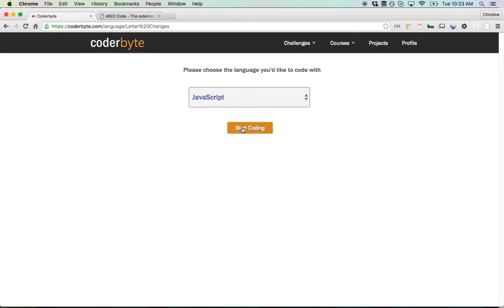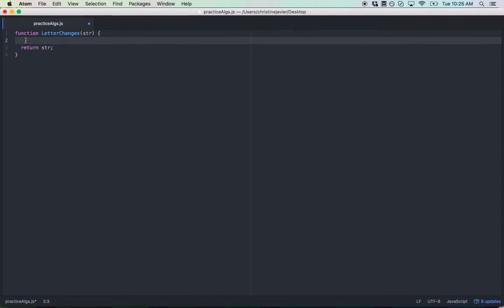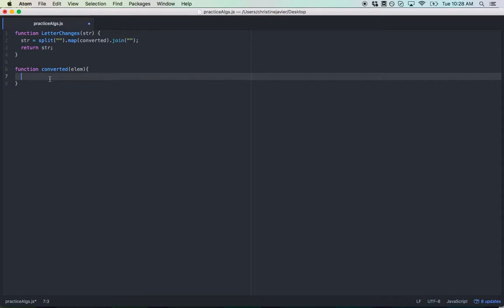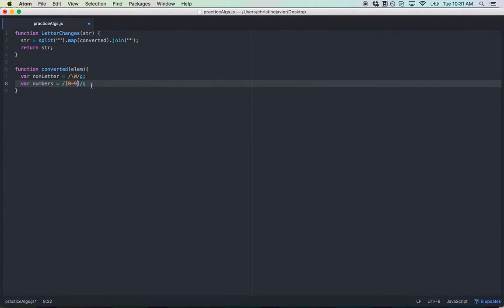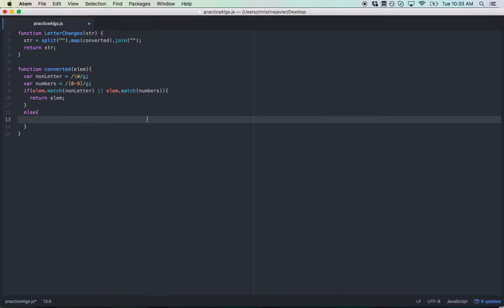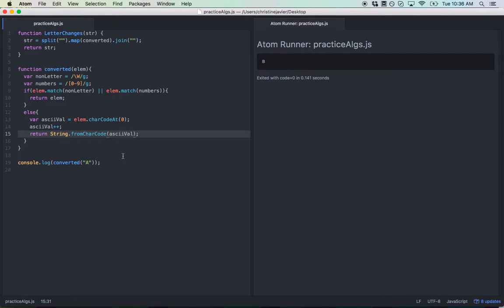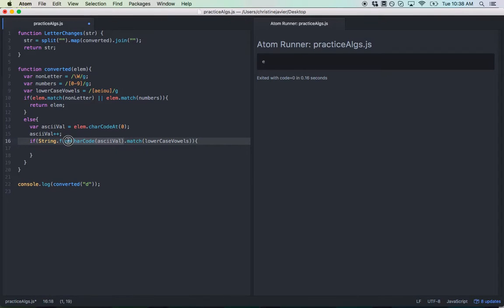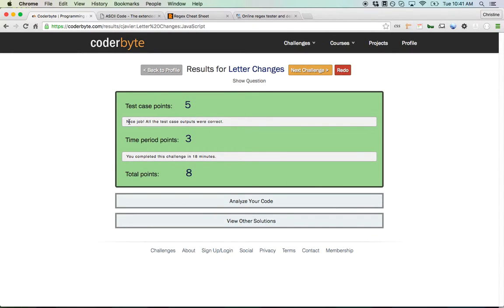Coderbyte: Letter Changes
A solution for Coderbyte's "Letter Changes" algorithm